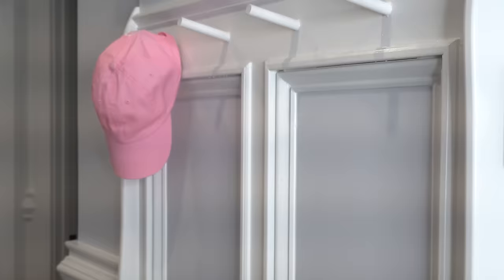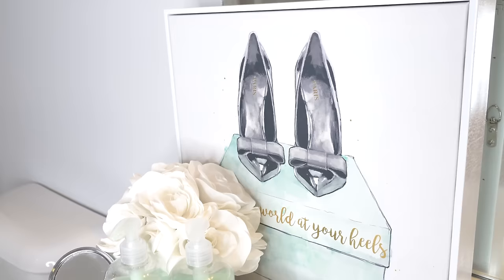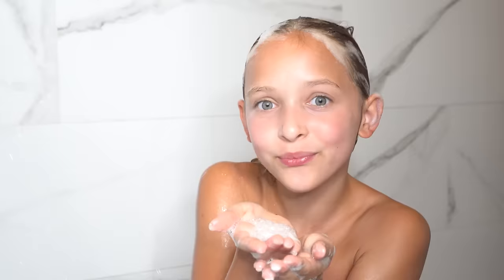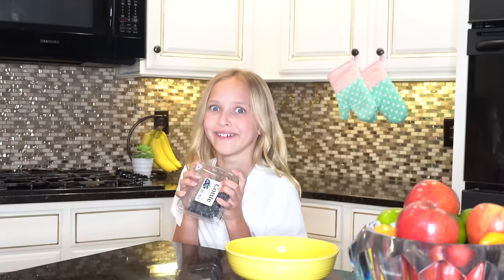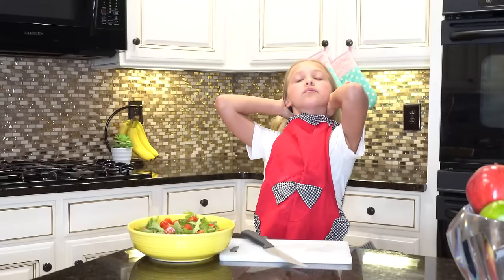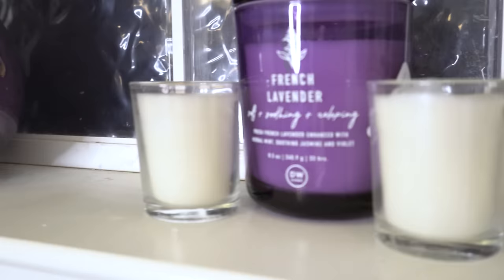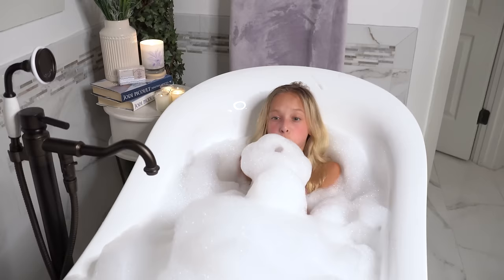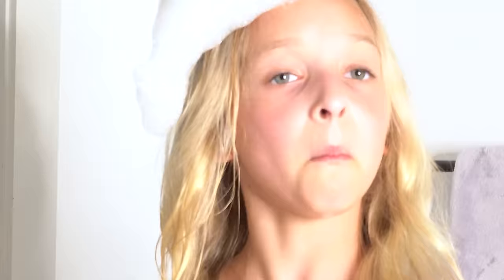Relaxing Summer Night Routine 2020| *Aesthetic* Lilly K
About Lilliana:
Lilliana Ketchman, or better known as "Lilly K" is an 12 year old dancer, model and aspiring singer/actress from North Carolina. Here you’ll find a lot of behind the scenes before she takes the stage, DIYs, challenges, music bits, and more! Watch her Tuesday nights on Lifetime's hit TV show "Dance Moms" Season 6-8 as she competes on Abby Lee Miller's competition team!